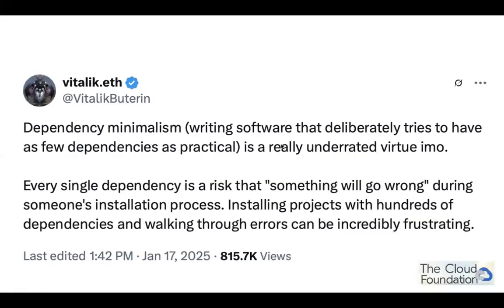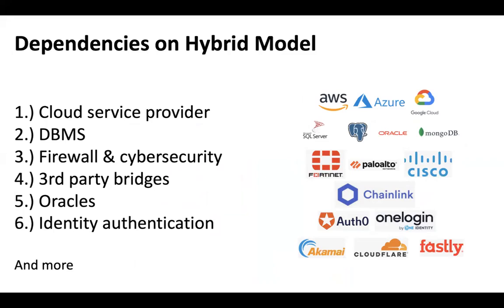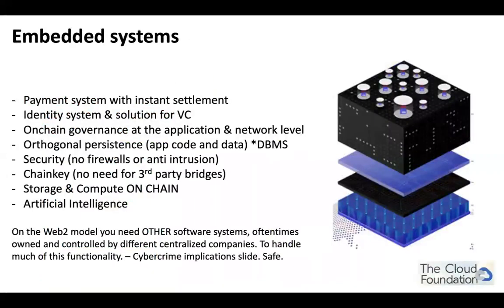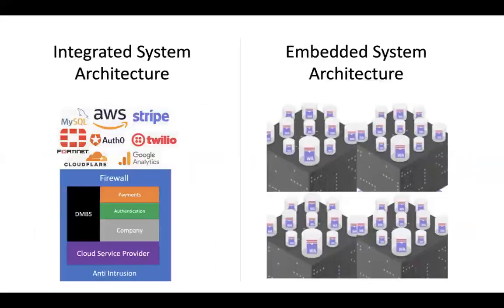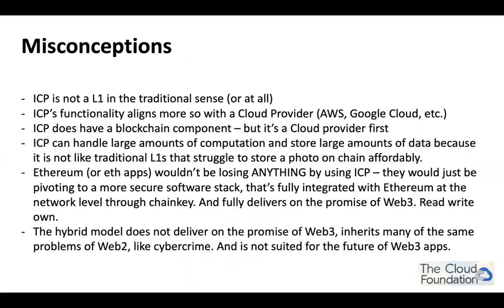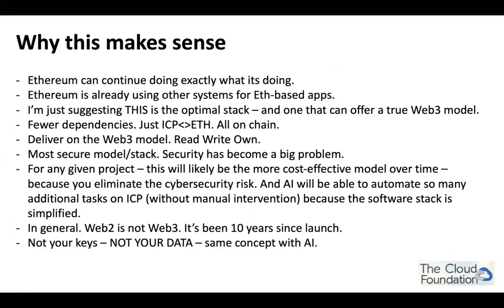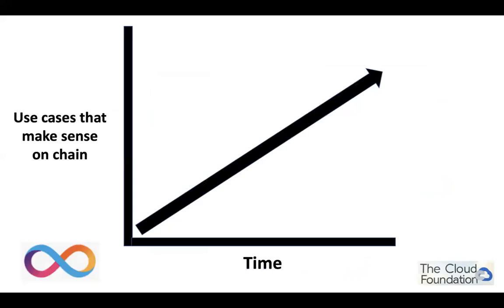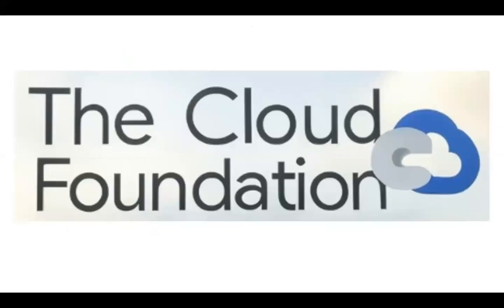ICP and ETH | The Path Forward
🔴Video addressed to @VitalikButerin & the @ethereum community

DEPENDENCY MINIMALISM

Fully onchain, secure, and delivering on the promises of Web3: Read | Write | Own

$ICP $ETH

Credit: Cloud Foundation @BobbyO_